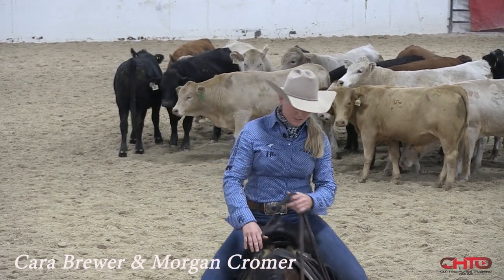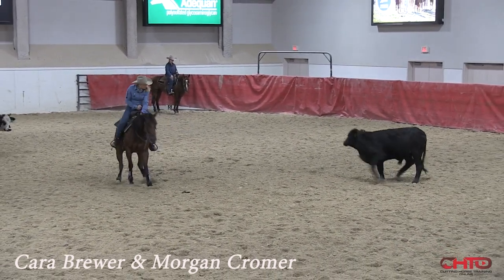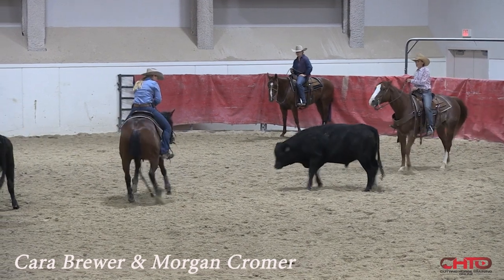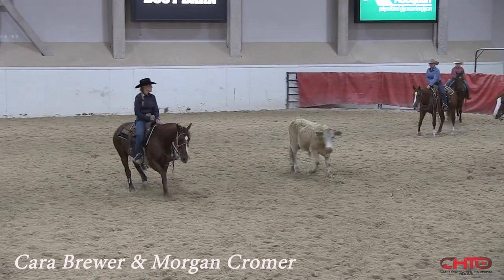Working Futurity Horses!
Cara Brewer ( won $1.4 million dollars) and Morgan Cromer (won $4.6 million) explain why they work each other’s horses and how it has contributed to their very successful show careers. In this first video they demonstrate:
*How their programs are very different.
*What they expect to be feeling from their horse’s 2 months before the Futurity.
*How they would teach a horse to draw through the middle of the turn.
*Cara talks about moving hind feet where Morgan thinks more about body position to fix the same problem.
*Cara demonstrates a great exercise on how to get a horse to think more cow and tighten up.
*Biggest thing Cara learnt from Matt Gaines about how to work Futurity horses.
*How to get your horses shoulders to open up better with the cow.